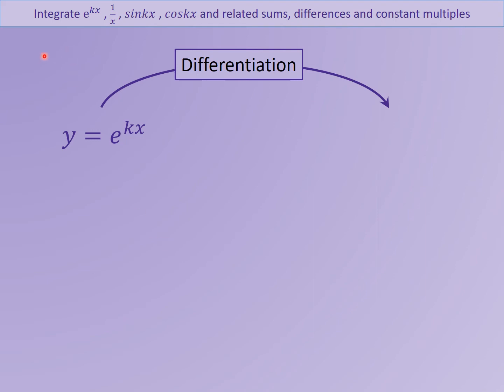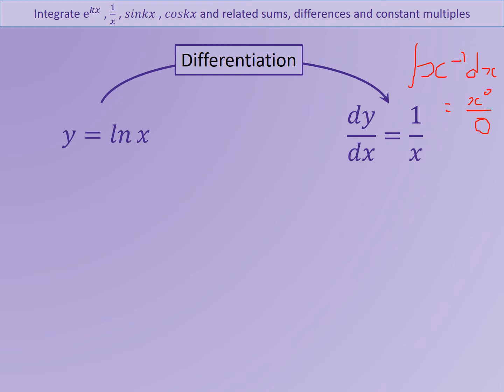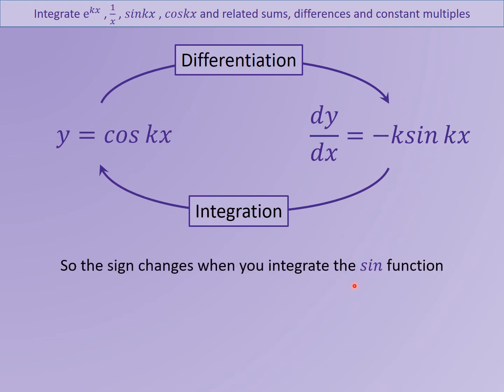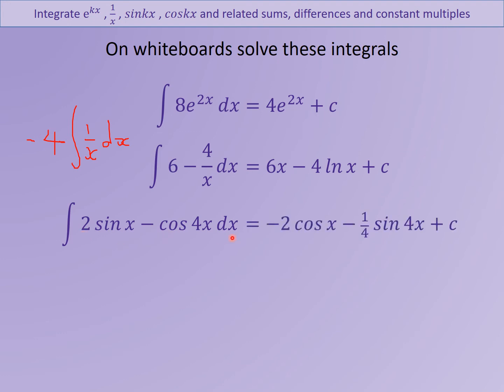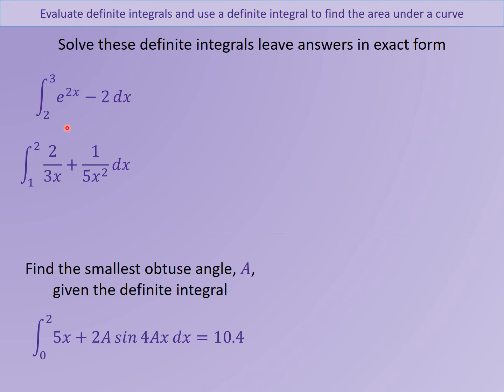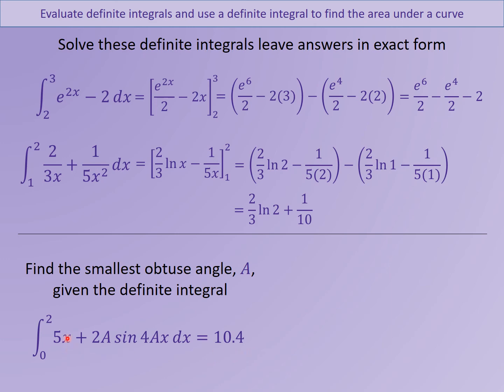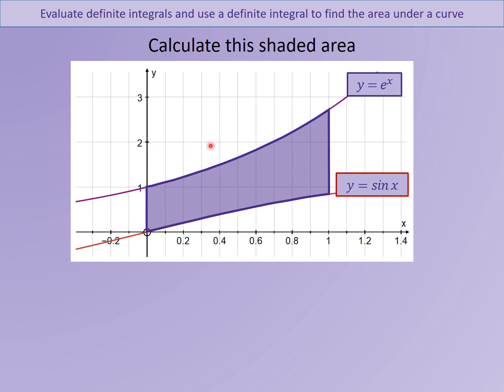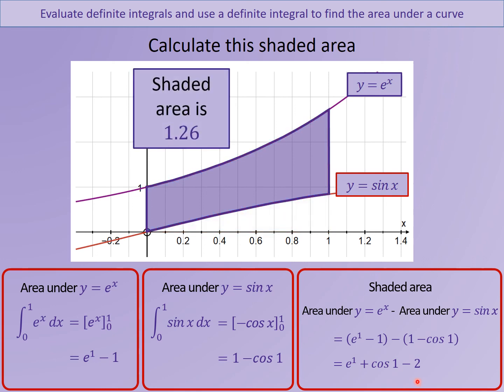VO A2 Week 11 Integration